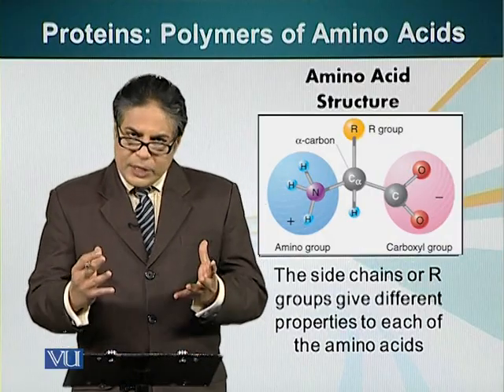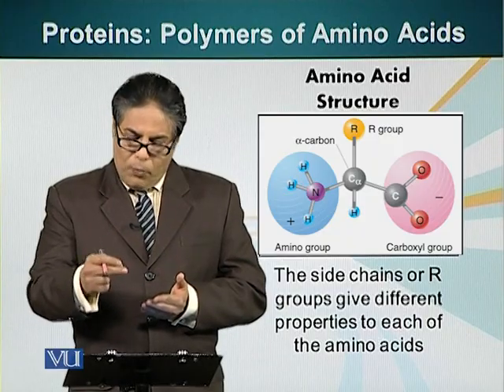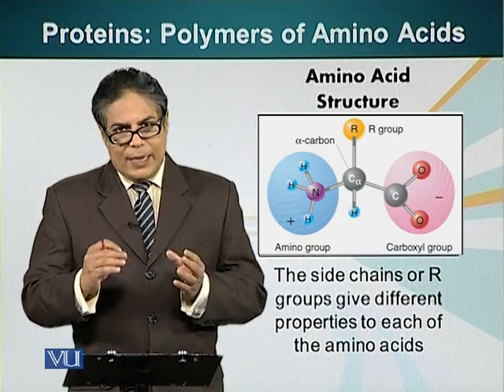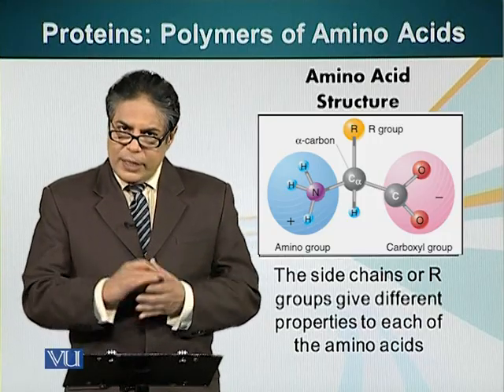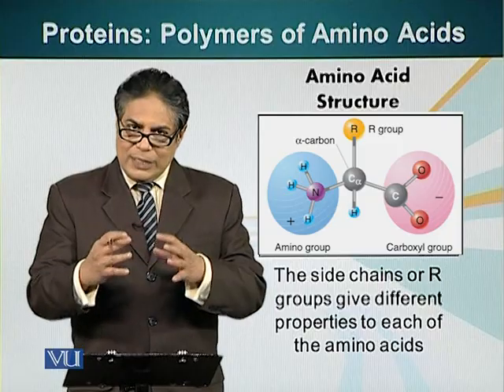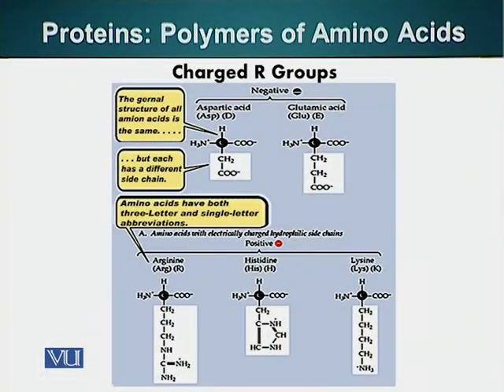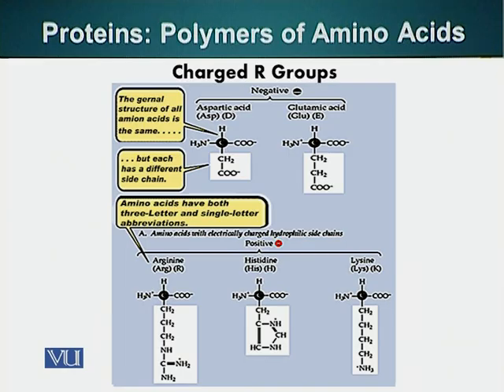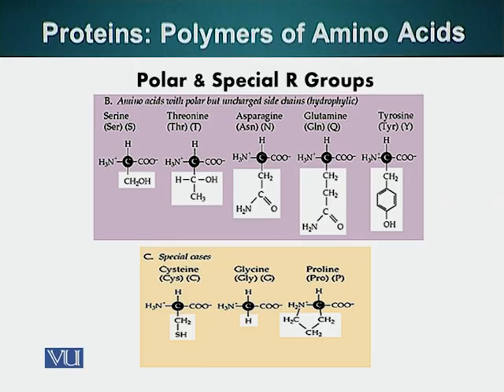Proteins: Polymers of Amino Acids | Cell Biology | BIO5105_Topic010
Topic 010: Proteins - Polymers of Amino Acids,
By Fridoon Jawad Ahmed